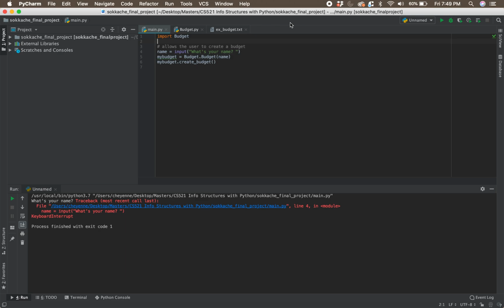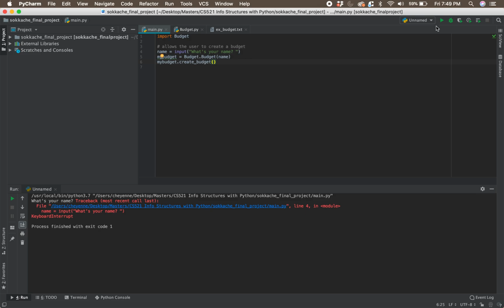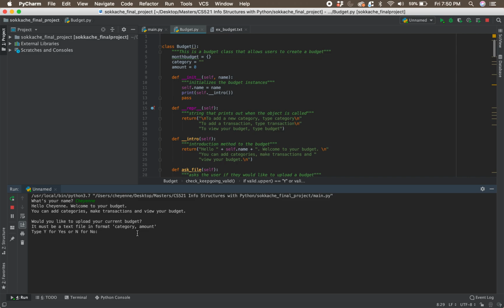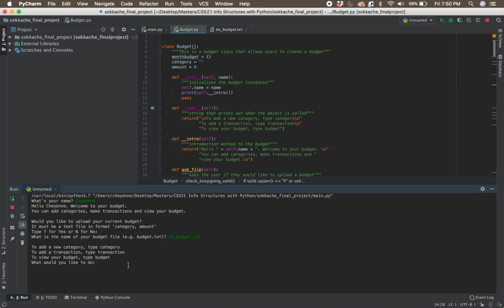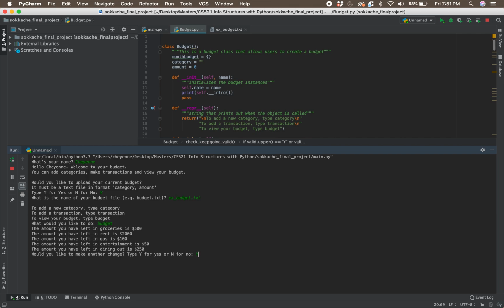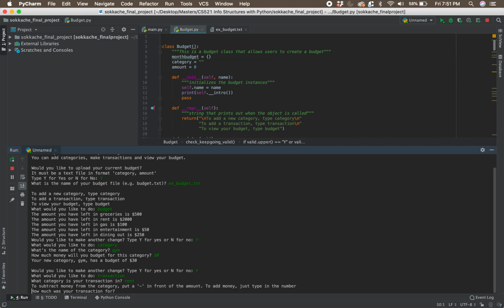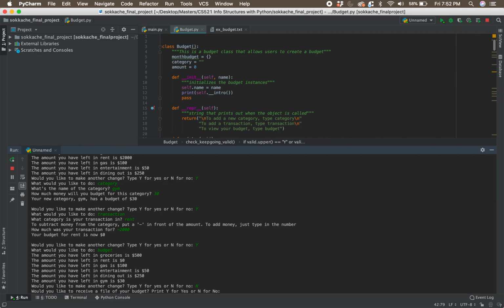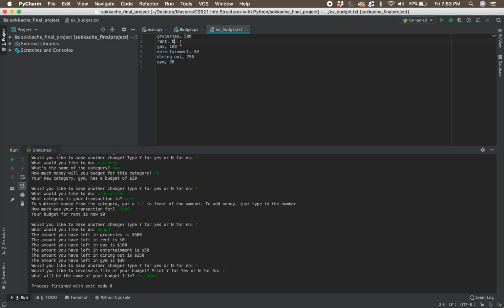MET CS521 Term Project Video